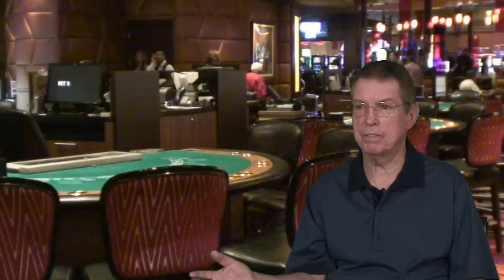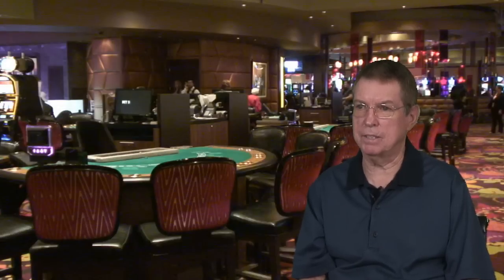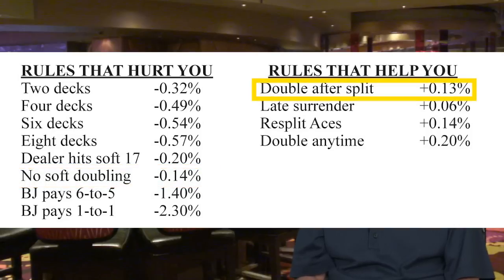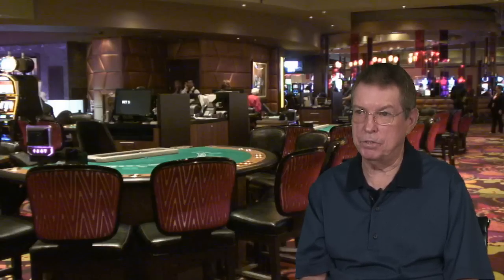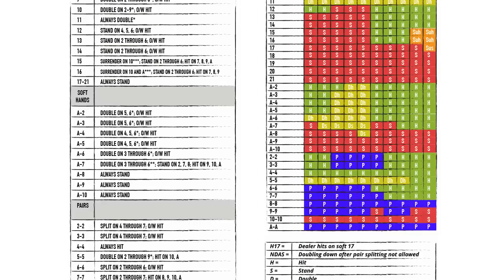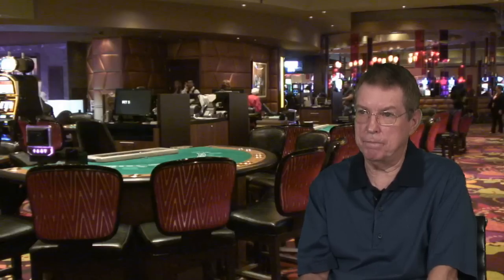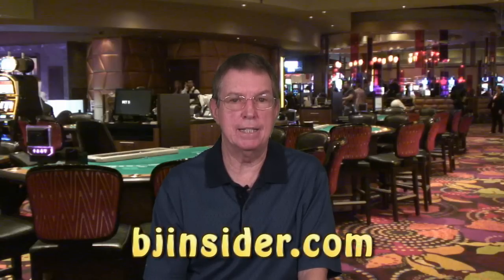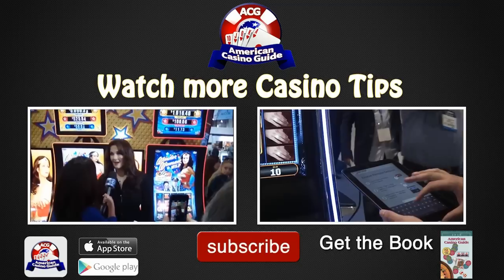Eight Tips to Become a Winning Blackjack Player: Part One - with Blackjack Expert Henry Tamburin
This is part one of a two-part video in which blackjack expert Henry Tamburin discusses eight tips to become a winning blackjack player. Topics covered include: scouting the tables to find the best games, learning basic strategy, using advanced techniques such as composition dependent strategy, and having your play rated to earn comps.

Get more than 200 casino coupons and save more than $1,000 - Search for "American Casino Guide book" on Amazon